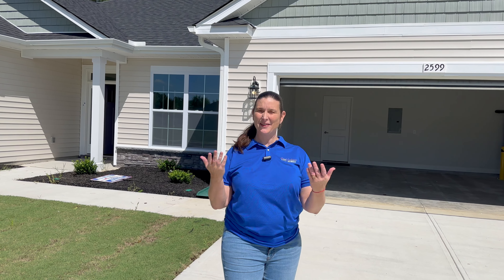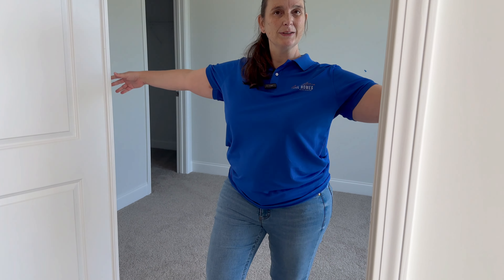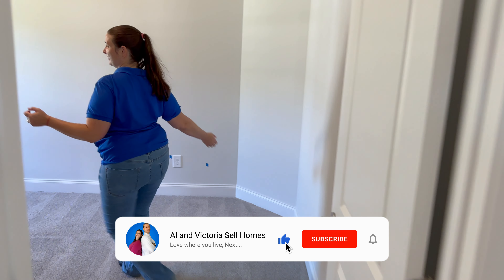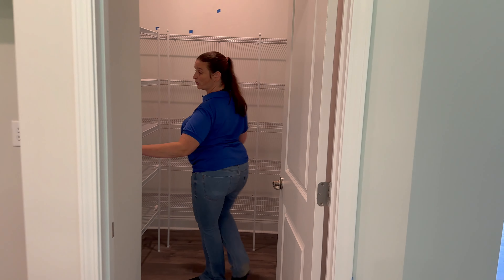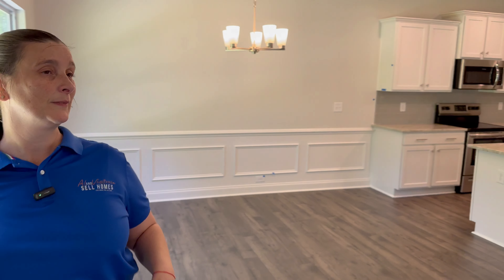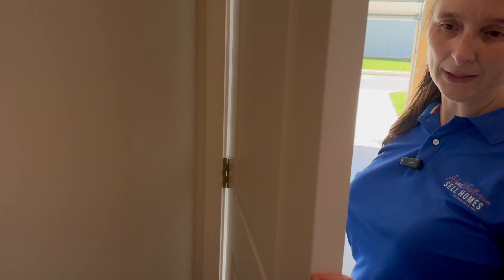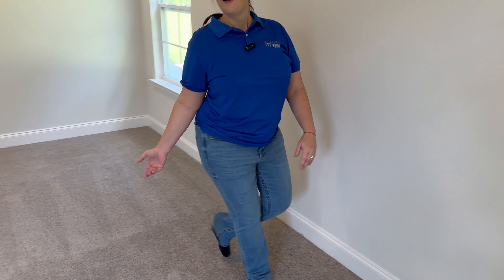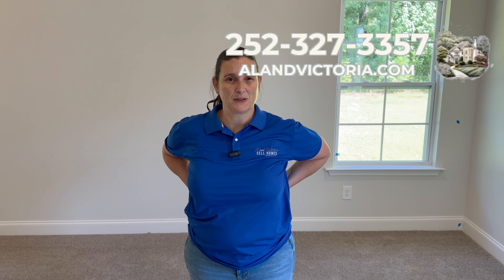Explore A Stunning New Construction Home Tour in Winterville NC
'Explore A Stunning New Construction Home Tour in Winterville NC'. Join Al and Victoria on an exciting walking tour through a beautiful new construction home in Winterville, NC! Get a sneak peek inside this 2421 square foot home with upgrades galore - from upgraded doors to granite countertops and tray ceilings.

Embark on a virtual journey with Al and Victoria as she showcases the open concept design and spacious rooms of this stunning new construction home in Winterville, NC. From the master bedroom with tray ceilings to the quartz countertops in the guest bathroom, this house has it all.

Step inside this modern new construction home in Winterville, NC, and discover all the fantastic features it has to offer! With a two-car garage, spacious bedrooms, and a beautiful open concept layout, this house is the perfect blend of style and comfort.

Looking for top-notch real estate assistance in Greenville, NC? Al and Victoria and our team is your one-stop solution for all your real estate needs. We offer comprehensive services, insightful resources, and dedicated support to help you navigate the home buying and selling process with ease.

By utilizing our resources and expertise, you'll be well-equipped to make informed decisions and achieve your real estate goals.

We look forward to helping you with all your real estate needs and ensuring a seamless experience.

💥 VIDEO CHAPTERS:💥

00:00 - Chapter I
02:00 - Chapter II
03:20 - Chapter III